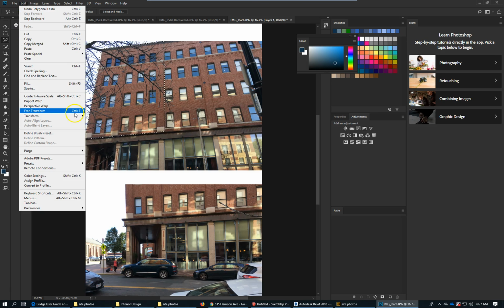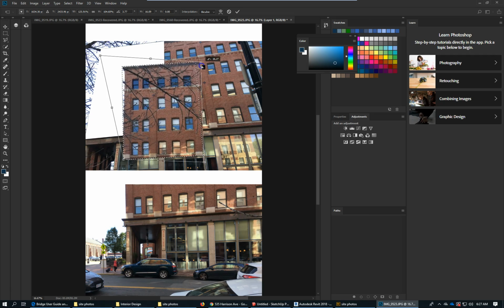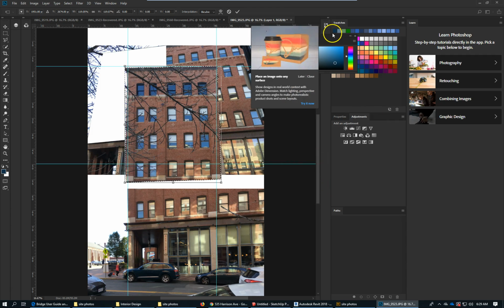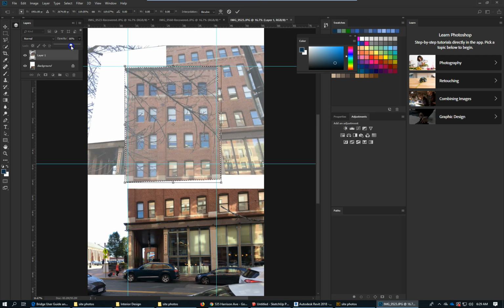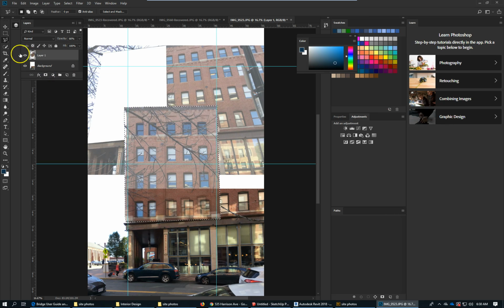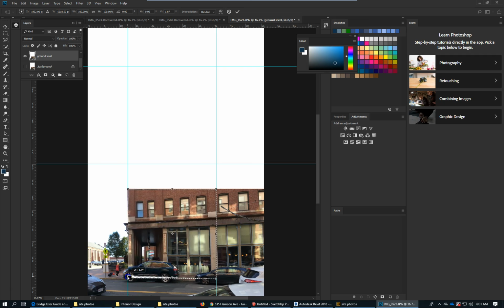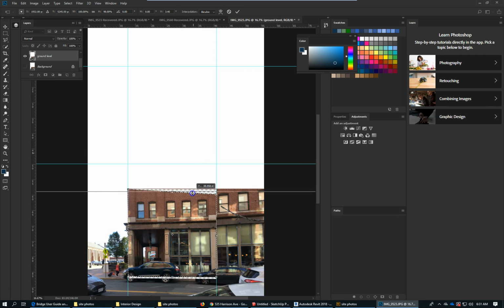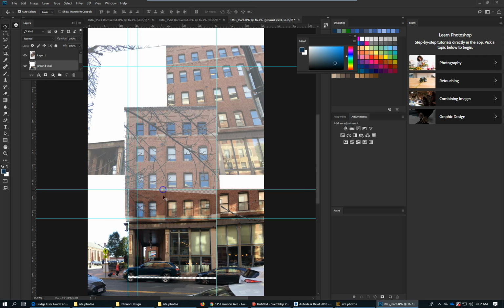site 560 lesson 3 photoshop